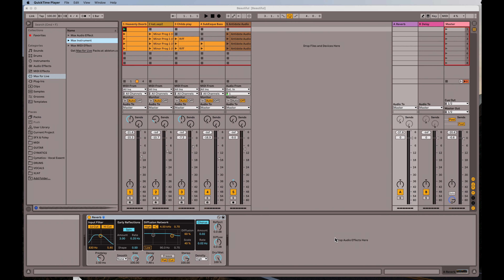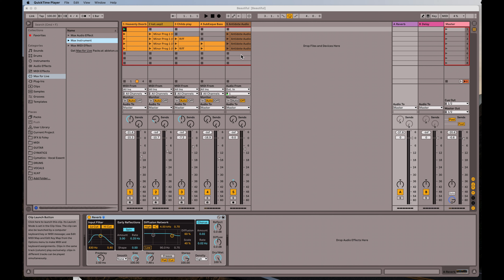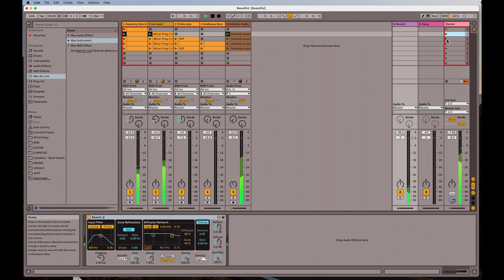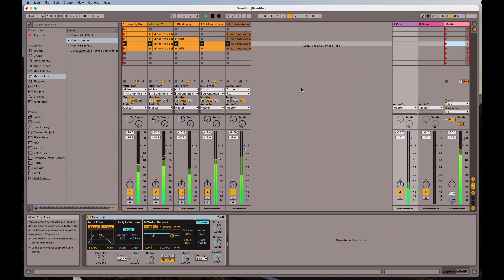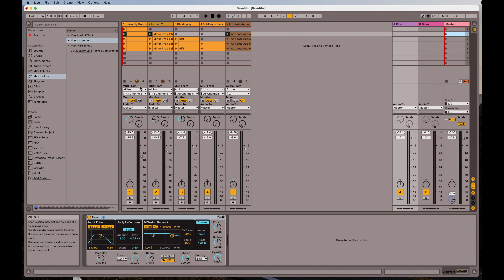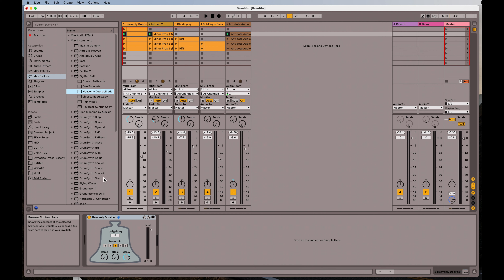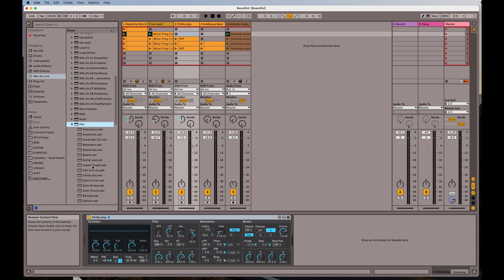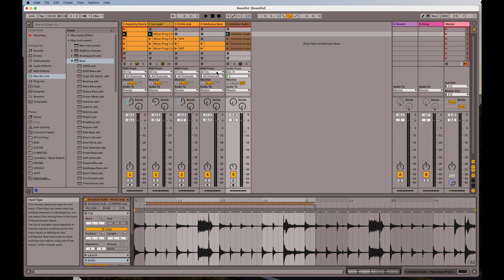M4L - Max For Live. Instruments that are Beautiful by Default! Easy Ableton Live Tips.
Easy Ableton Live Tips. One Every Day!
DJ Burgstarre here. Also, please do comment. And if you want to learn ANYTHING about Ableton Live, I'll make a special Video just for you!
Become a better producer FAST!
M4L - Max For Live. Instruments that are Beautiful by Default!